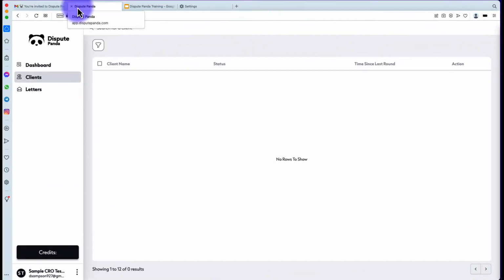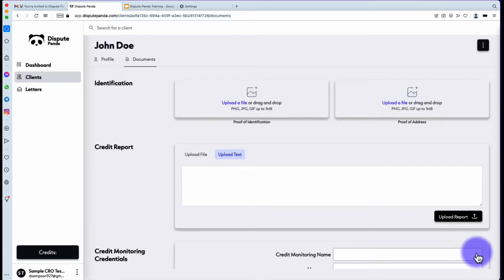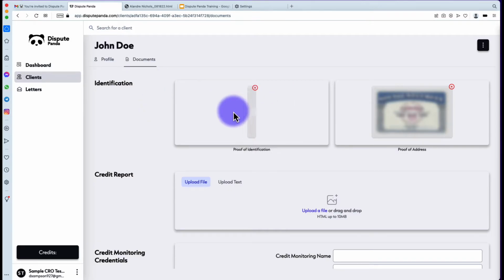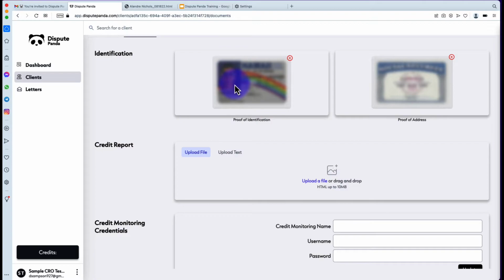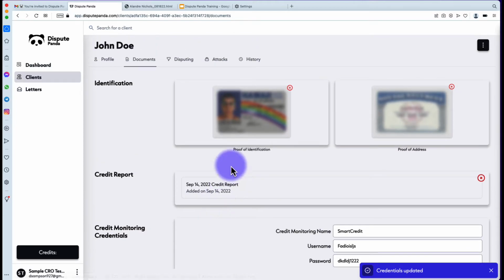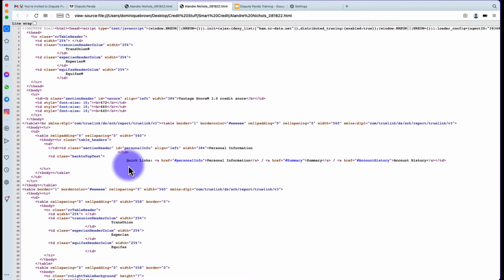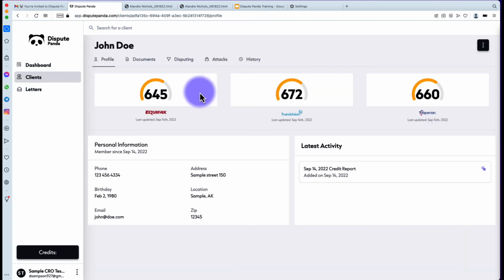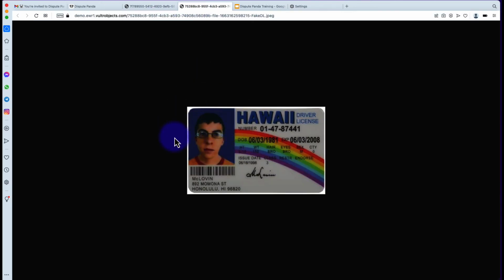How To Add Clients To Dispute Panda